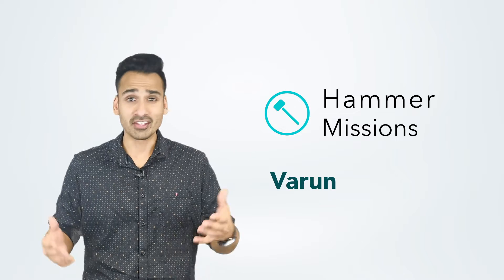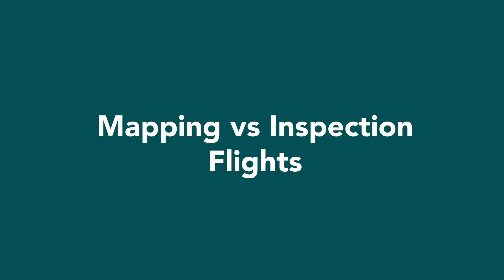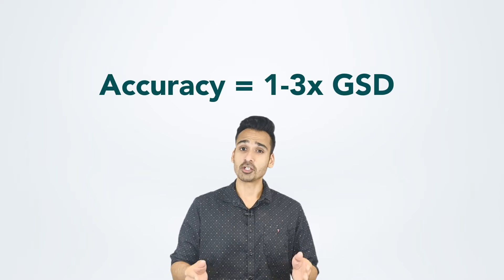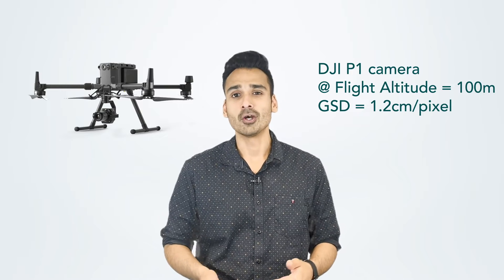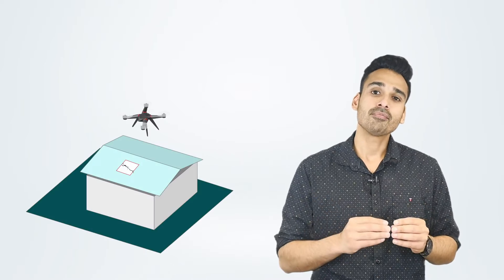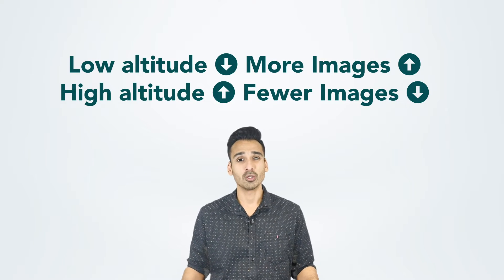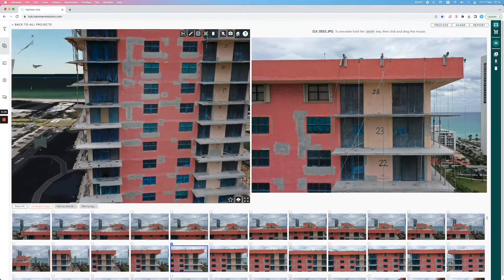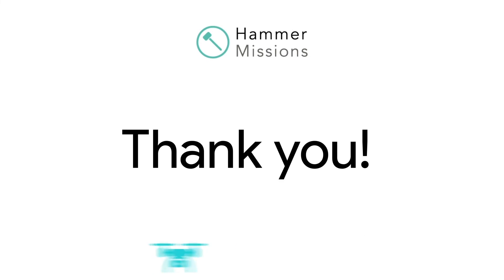Best Flight Altitudes for Drone Mapping & Inspection | Hammer Missions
In this video, Varun from Hammer Missions will walk you through how to select the best altitudes for drone mapping & inspection flights.

Chapters
00:00 - Introduction
00:50 - Best flight altitude?
02:01 - Mapping vs Inspection
02:37 - GSD
03:49 - Decision Formula
04:37 - Inspection use-cases
05:39 - Small vs High GSD
06:35 - Flight Efficiency
07:53 - Thermal Mapping
08:35 - Vertical Flights
09:18 - Summary